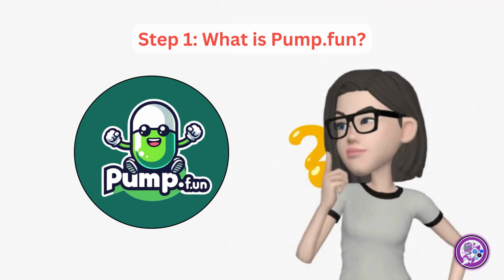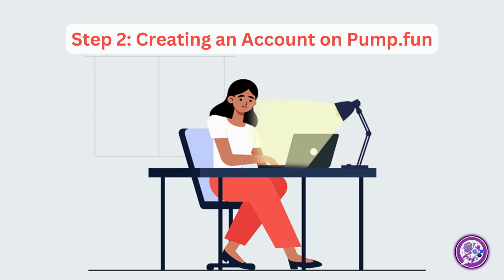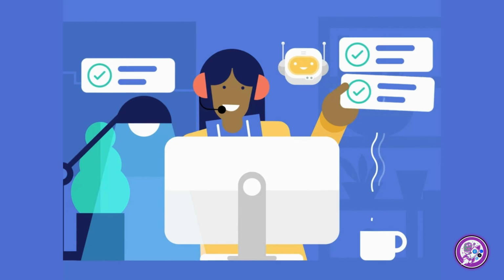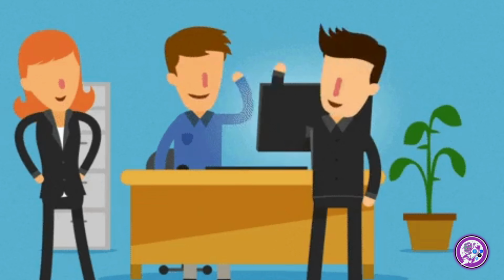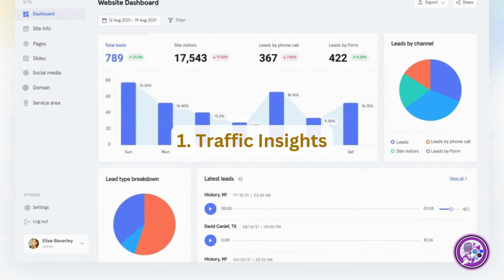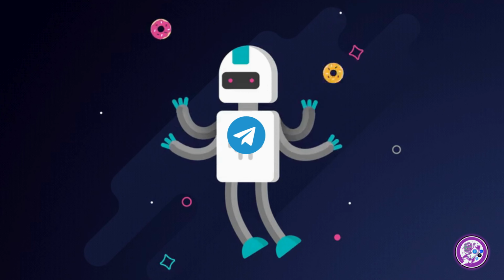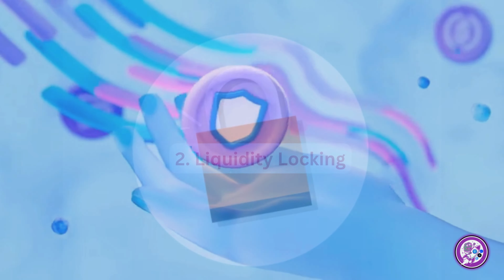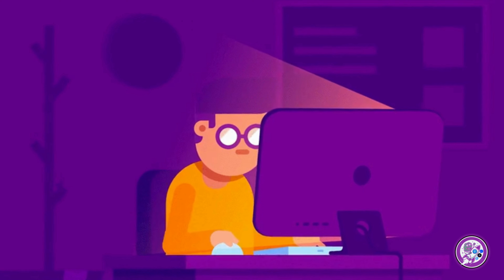Boost Your Meme Coin Visibility with Pump.fun: Ultimate Step-by-Step Guide!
Maximize your meme coin project’s exposure with Pump.fun! This comprehensive guide covers the platform's features, token listing, campaign strategies, and community engagement tips. Learn how to launch successful promotions, attract investors, and track project performance. Perfect for developers and marketers looking to elevate their token's visibility!